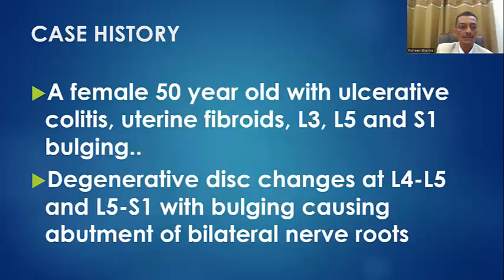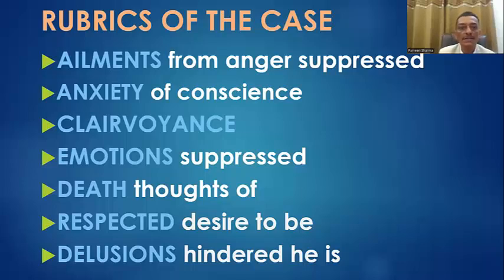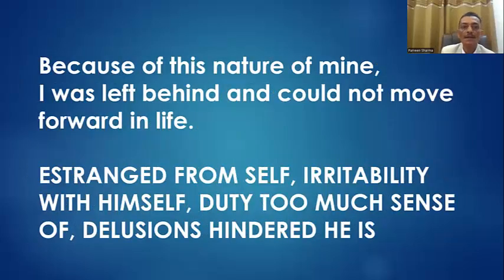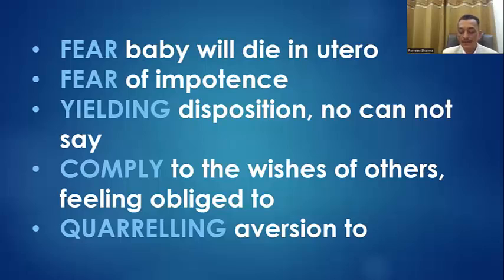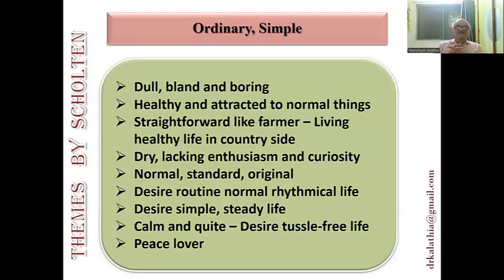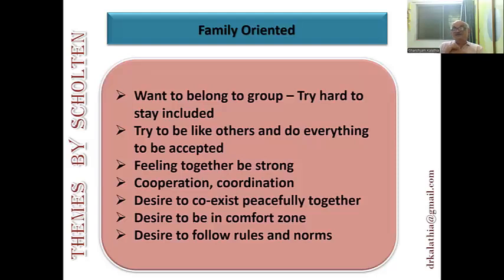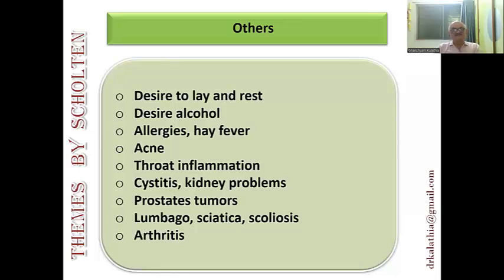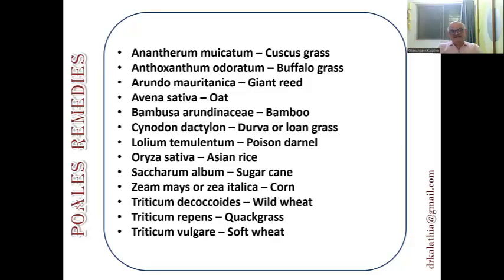ORTC-25, Session-5, Poales Grass family Remedies, by Dr. Parveen Kumar